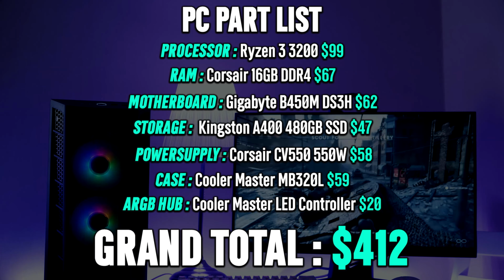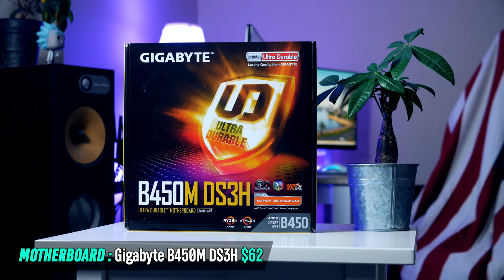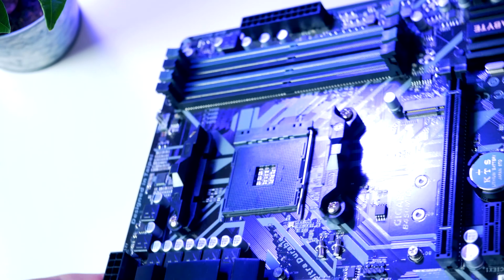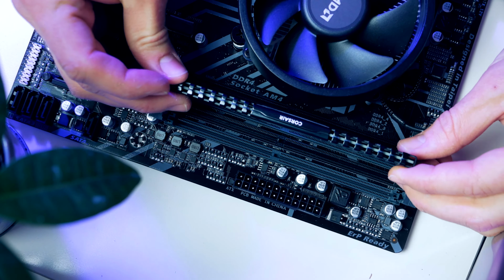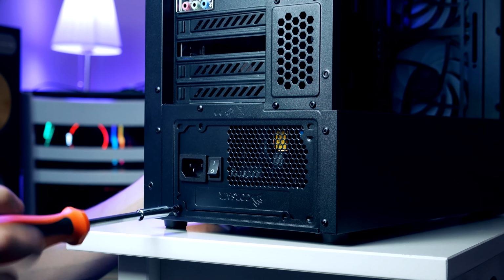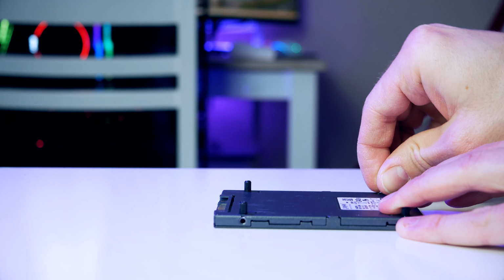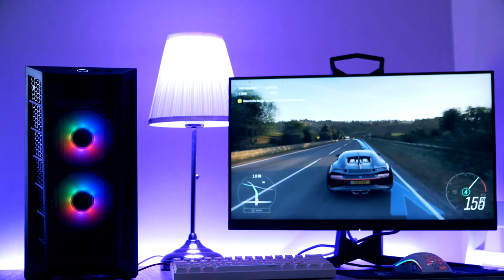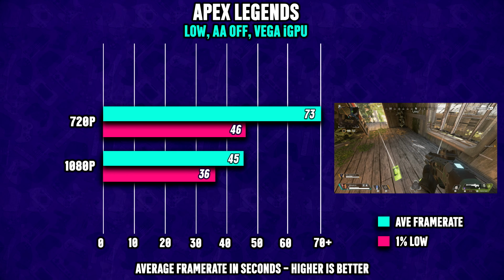Building A Gaming PC Under $500! -- Best $400 Budget Ryzen Gaming PC Build [December 2020]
Today we will be building a cheap but powerful Ryzen gaming PC that you can pick up for 400 dollars more or less in 2020/2021. Any new beginner to pc building should be able to follow this easy step-by-step pc build video. I made sure that this thing would perform great in cod, Fortnite & apex. But not only esport games will run great -  triple-A and future games will play well also.

This 400 dollar pc features a very powerful 4 core Ryzen 3200G APU with Vega 8 graphics and you will have no problem playing games such as COD, Apex, Valorant, Fortnite, Minecraft, or any popular game at 720p & even 1080p at low settings with respectable framerate.

Amazon [US] 🚀
👉RAM (better deal)
👉Case (Dark Mirror) (Mesh)
👉Power Supply (better deal)
👉RGB Controller

Amazon [UK] 🚀
👉Power Supply
👉RGB Controller

Amazon [CA] 🚀
👉RAM
👉Power Supply
👉RGB Controller

Amazon [EU] 🚀
👉RAM
👉Case (Mesh)
👉Power Supply
👉RGB Controller

Timestamps:
Intro: 0:00
Motherboard: 2:36
CPU: 3:17
RAM: 5:50
Case: 6:53
Power Supply: 9:32
SSD: 10:16
Gaming Benchmarks: 13:13